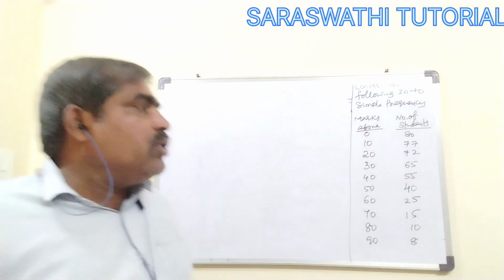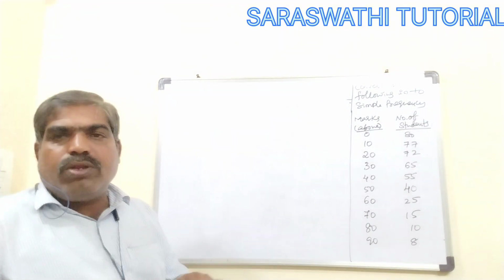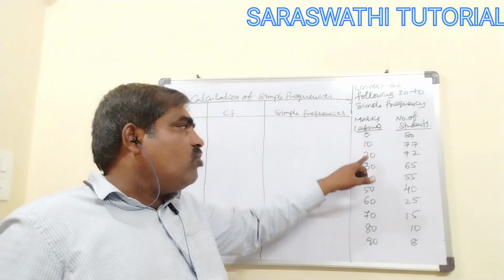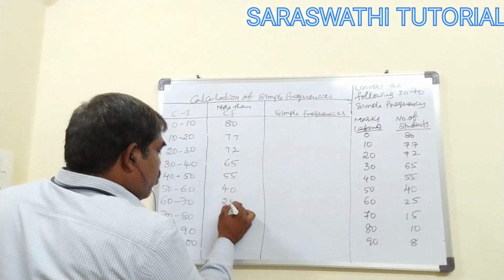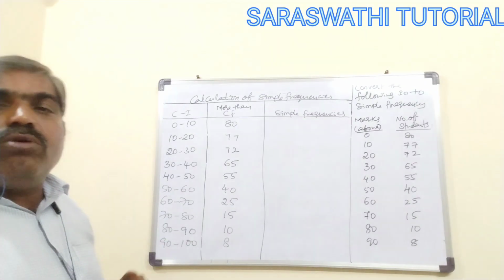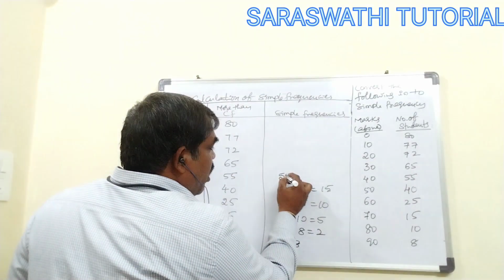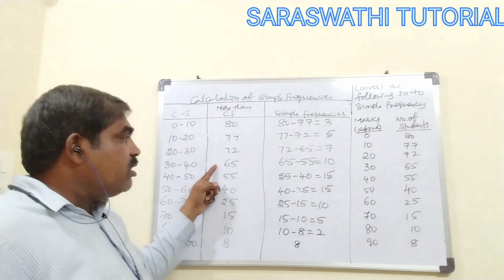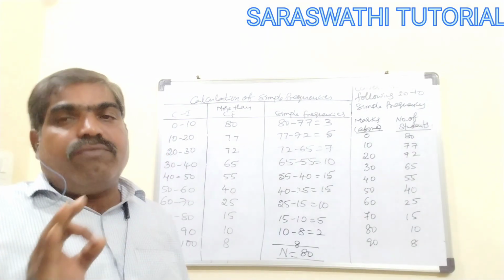calculation of simple frequencies from more than cumulative frequencies